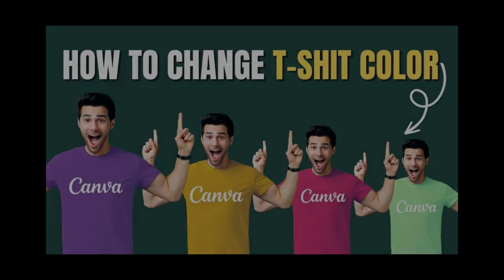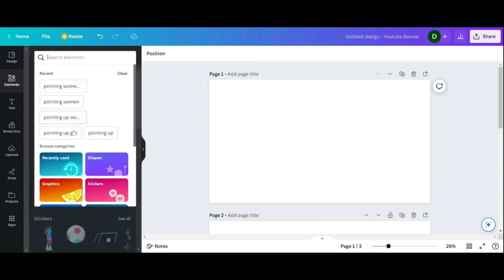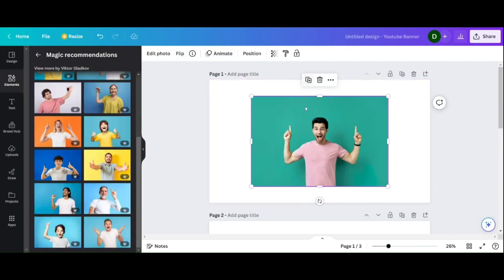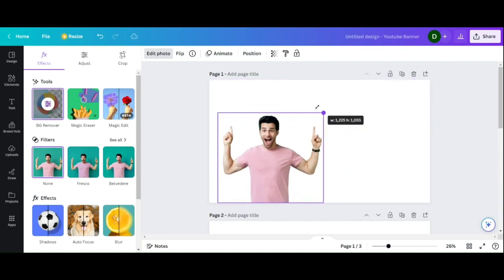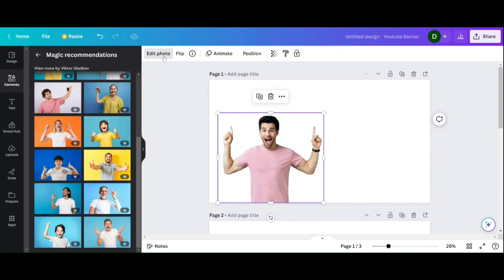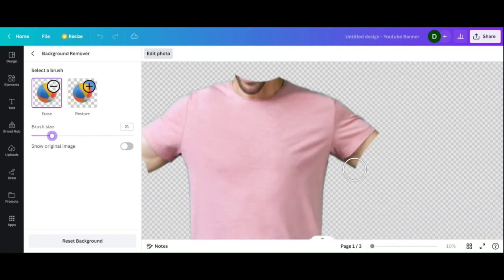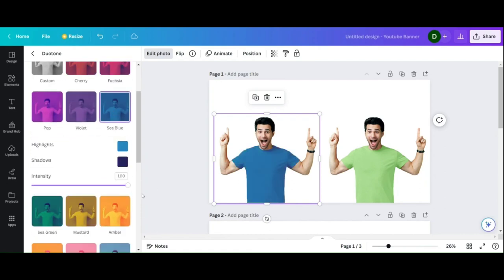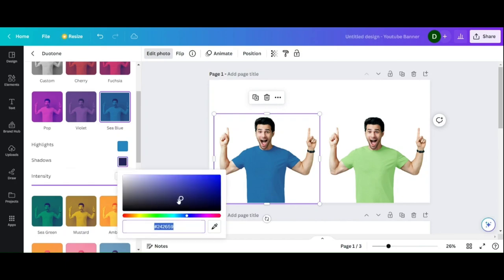How To Change Clothes (t-shirt) Color using Canva 2023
Description:
Welcome to our Canva tutorial on how to change the color of a t-shirt in 2023! If you're looking to give your t-shirt designs a fresh spin or experiment with different color variations, you've come to the right place. In this step-by-step guide, we'll walk you through the simple process of transforming the color of a t-shirt using the updated features in Canva.

🎨 Whether you're a designer, small business owner, or just someone who loves getting creative, learning how to change t-shirt colors can add a new dimension to your projects. With Canva's user-friendly tools, it's easier than ever to bring your visions to life.

In this tutorial, you'll discover:
✅ Navigating the Canva interface and accessing the t-shirt color transformation tools.
✅ Uploading your t-shirt design or choosing from Canva's extensive library.
✅ Selecting and applying the perfect color to your t-shirt – from bold and vibrant to subtle and elegant.
✅ Adjusting hues, saturation, and brightness to achieve the desired effect.
✅ Tips for ensuring a realistic and professional-looking color change.
✅ Exporting and saving your newly transformed t-shirt design in various formats.

🔗 Dive into the world of t-shirt color customization with us and make your designs stand out like never before. Whether you're revamping your apparel line, creating personalized gifts, or adding a personal touch to your wardrobe, this tutorial has got you covered.

Let's unlock the full potential of your creativity together! If you have any questions or suggestions, drop them in the comments below.

👕 Materials Used:
- Canva Pro Account
- Your T-Shirt Design

[Your Channel Name]@AshsInnovation